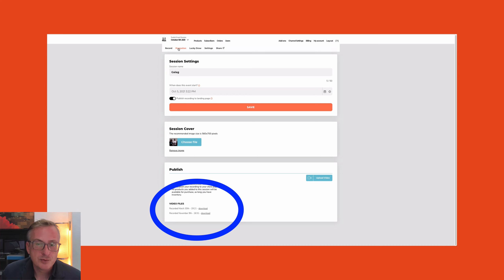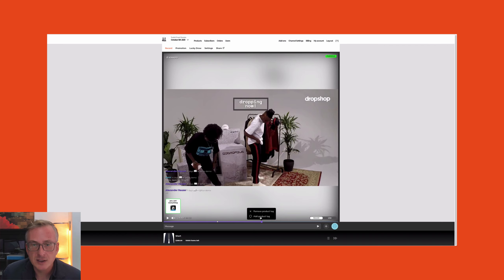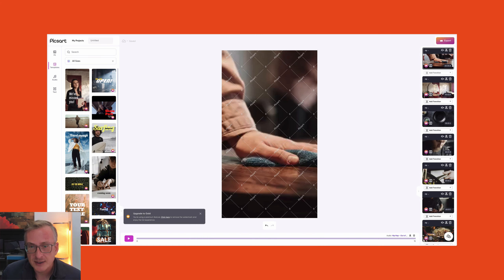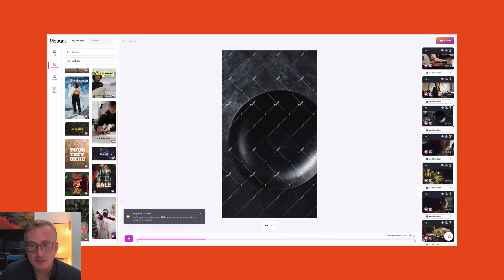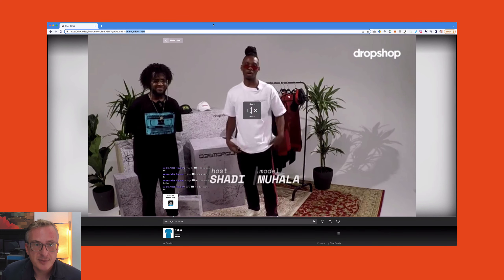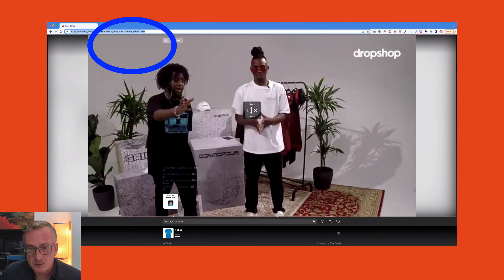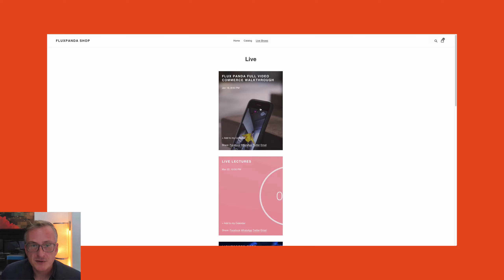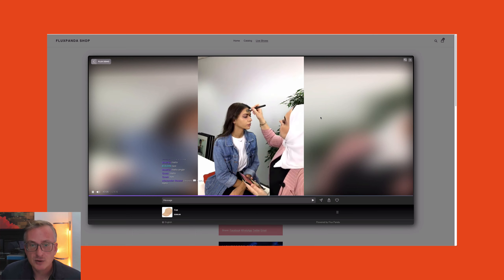Repurposing your live show recording (27)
One of the great benefits of live selling is that it creates a lot of content that you can re-purpose after the live show ends.